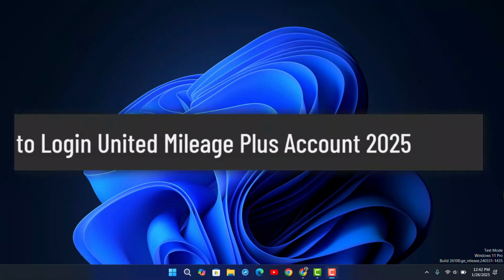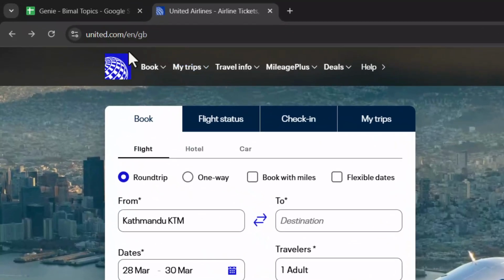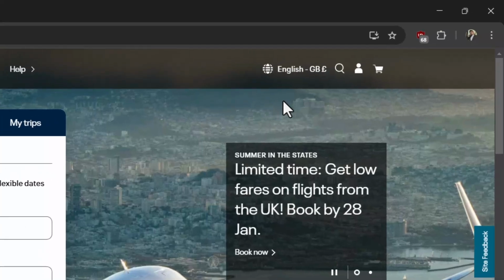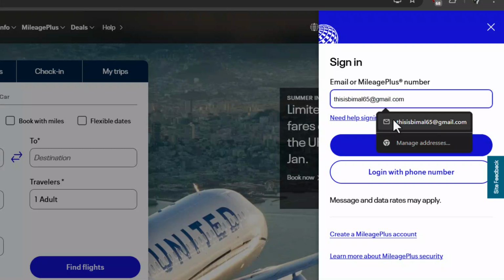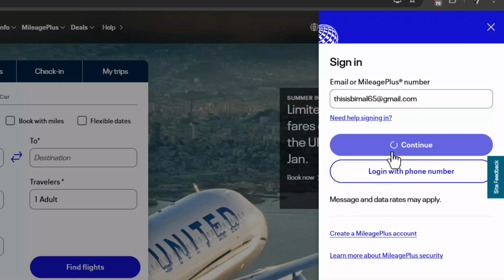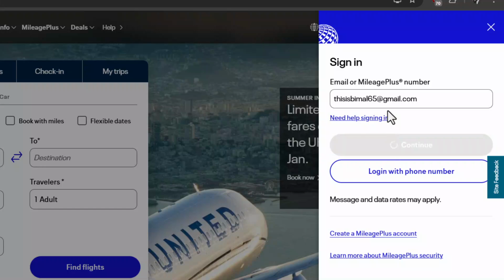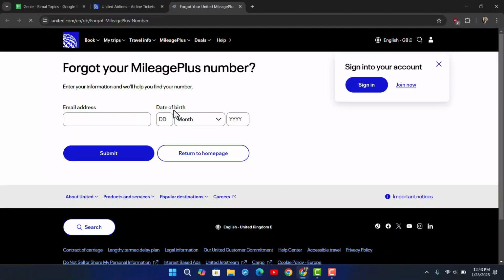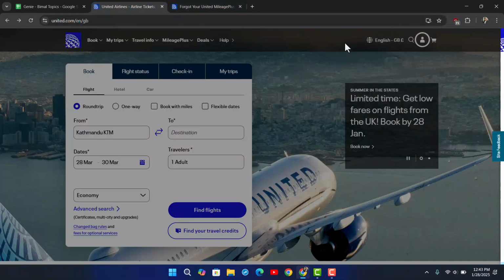How to Login United Mileage Plus Account ! 2025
If you’re looking to log in to your United MileagePlus account, this tutorial will guide you through the process step by step. United MileagePlus is a loyalty program by United Airlines that allows you to manage your miles, book flights, and access various rewards. Logging in is quick and simple, whether you’re using a browser or a mobile app.

To begin, open your web browser and go to [united.com] Once on the homepage, locate the "Account" icon in the top-right corner of the page. Click on it, and you’ll be directed to the sign-in page. Enter the appropriate information in the required field.

If you already have a MileagePlus account, enter your password on the next page and click "Sign In." Make sure your details are correct, and you’ll be successfully logged in to your MileagePlus account. If you don’t yet have an account, you can click the "Create a MileagePlus account" link on the same page to set one up.

If you’ve forgotten your password, don’t worry—click on the "Need help signing in?" button. Once verified, you can reset your password and log in again.

By following these steps, you’ll be able to access your MileagePlus account to manage your rewards, view your bookings, or explore exclusive member benefits.

Timestamps:
0:00 Introduction
0:03 Navigating to united.com
0:11 Accessing the sign-in page via the account icon
0:25 Logging in with email, MileagePlus number, or phone number
0:46 Entering your password to access the account
0:52 Resetting your password if forgotten
1:06 Conclusion